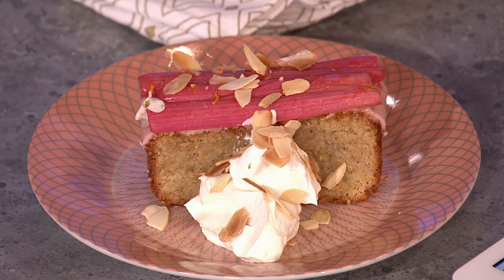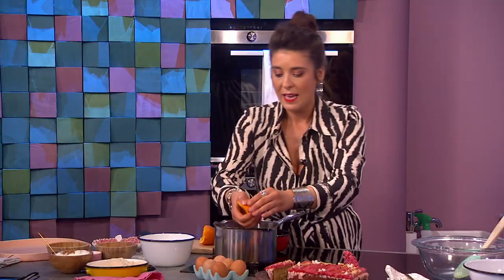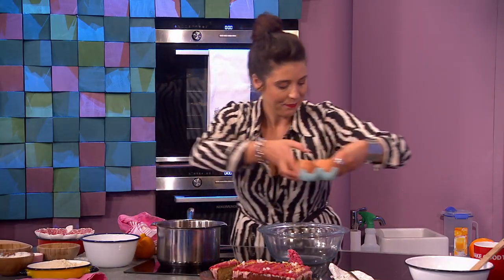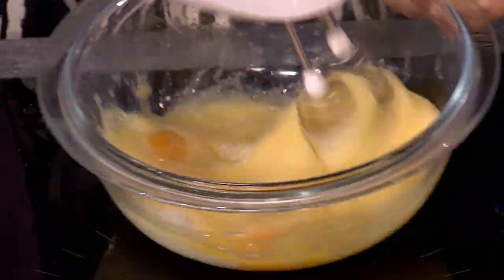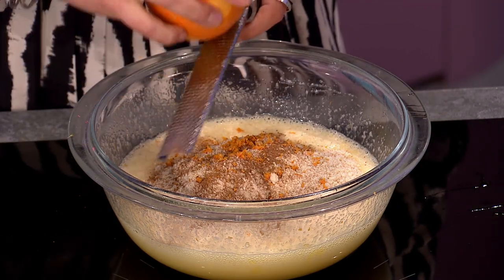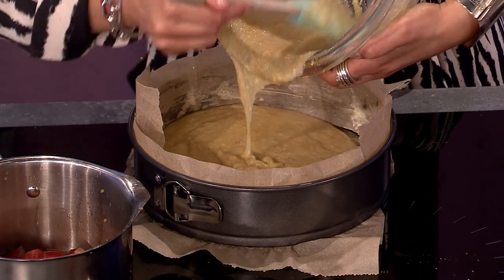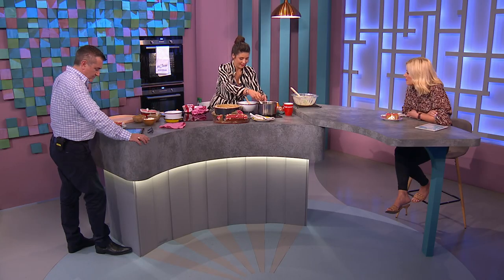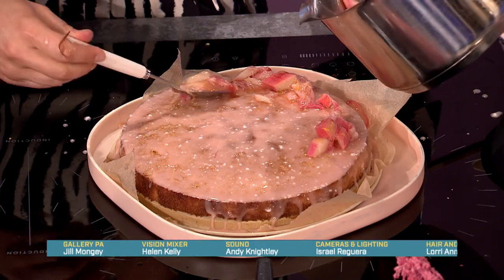Almond and Orange Cake with Rhubarb | Erica Drum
Erica Drum was in the Six Kitchen drumming up this moist and delicious Almond and Orange Cake with Rhubarb!